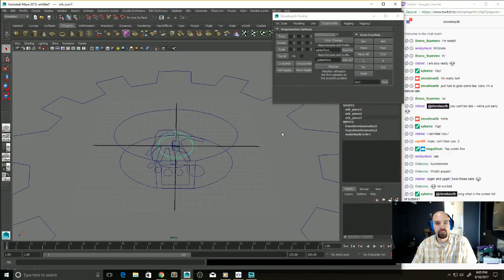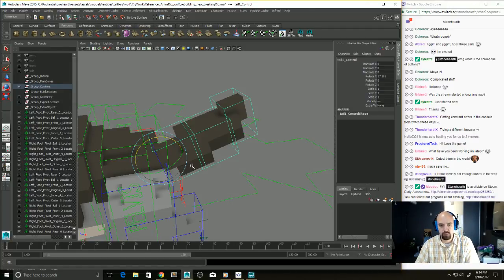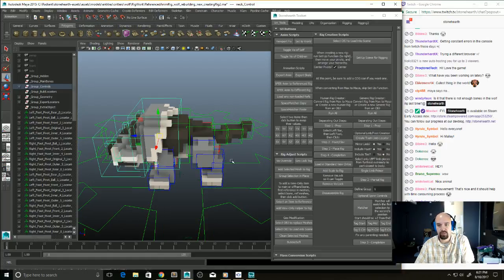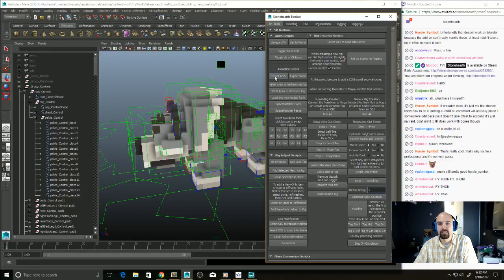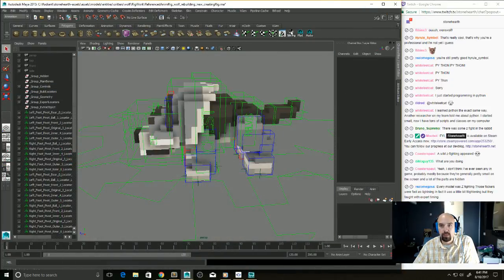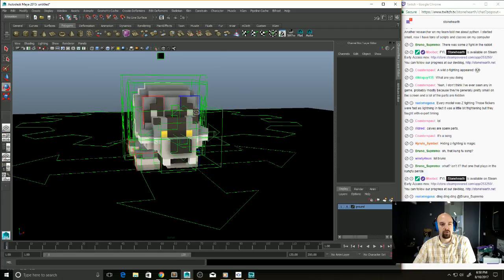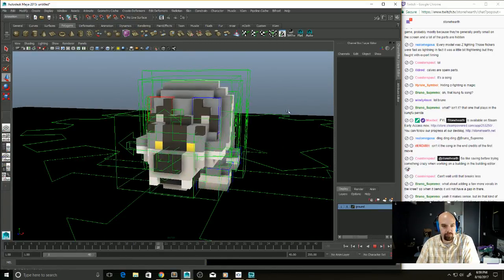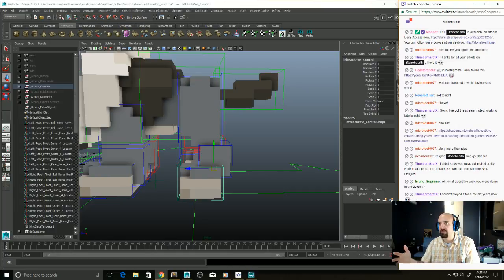Stonehearth Dev Stream 285: Looking at Quadruped Rigs and Animation with Malley